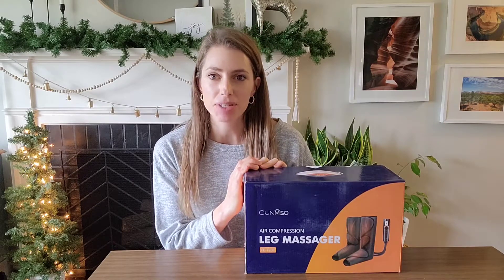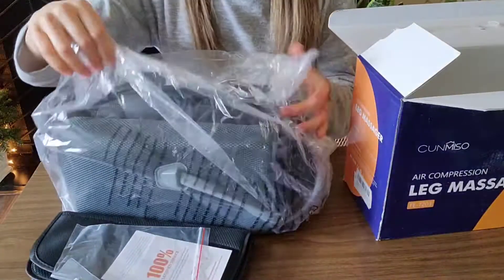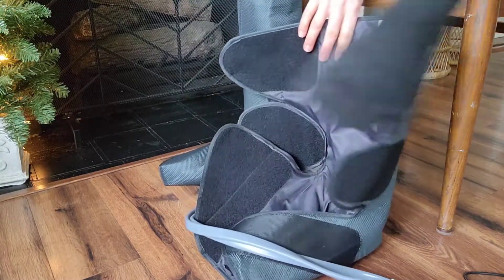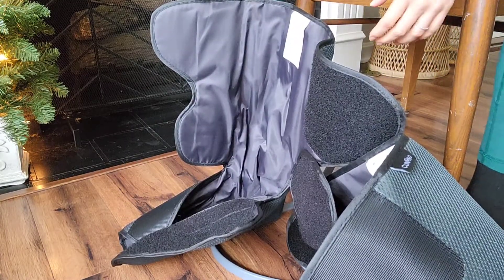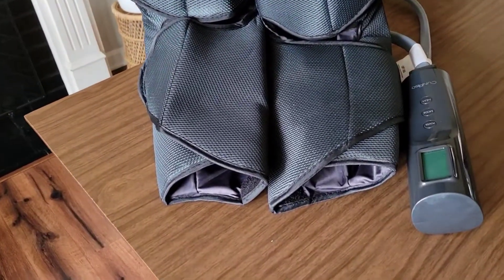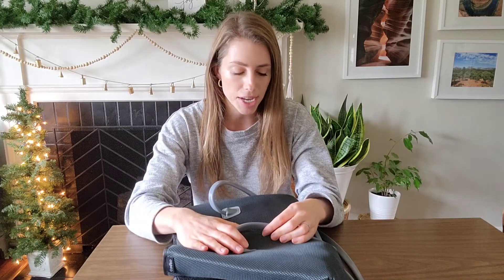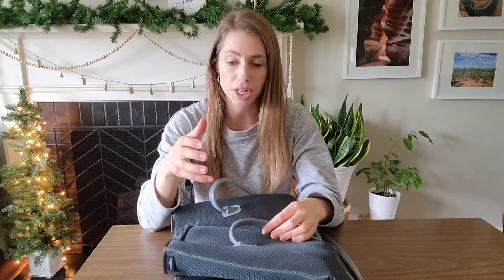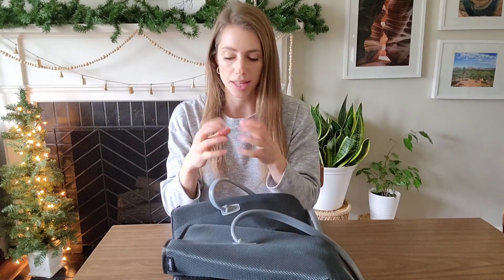Review of Cunmiso Life Leg Air Compression Massager for Circulation and Relaxation